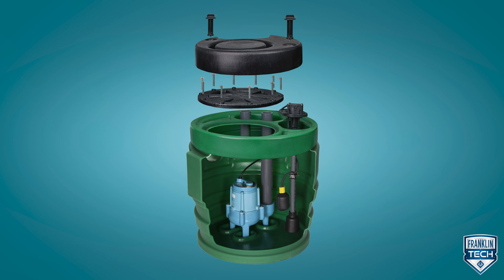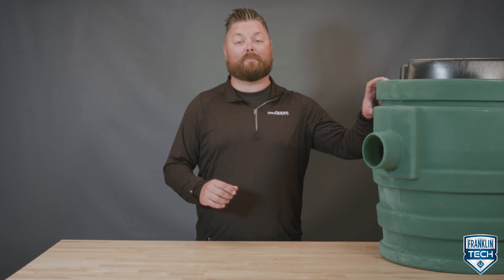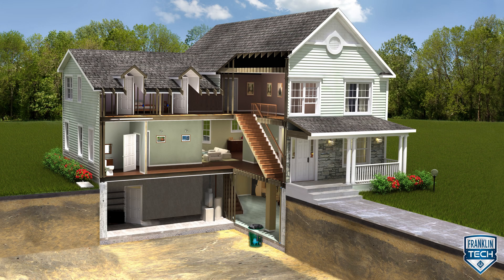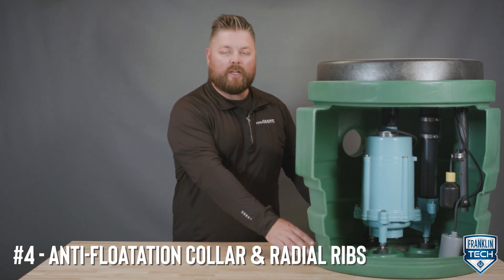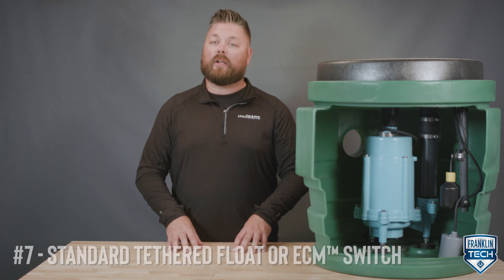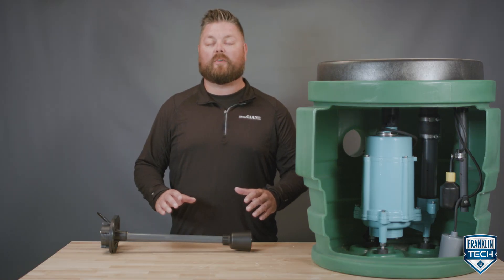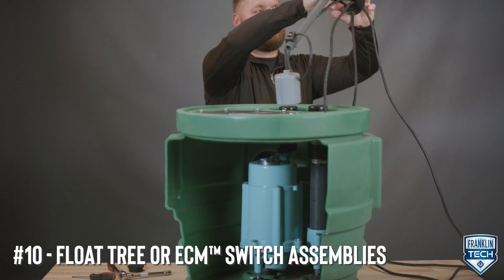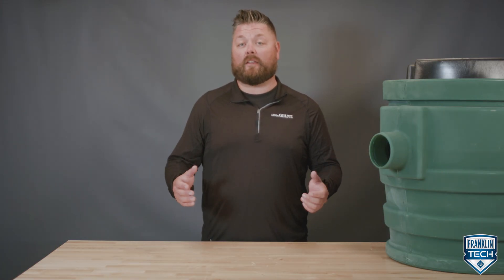10 Key Components of the Little Giant Pit+Plus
Learn about the key components that make up the Little Giant Pit+Plus System.